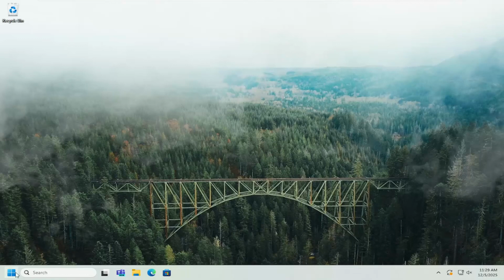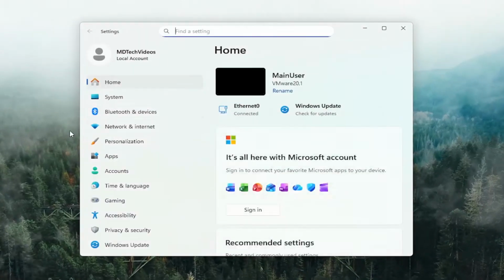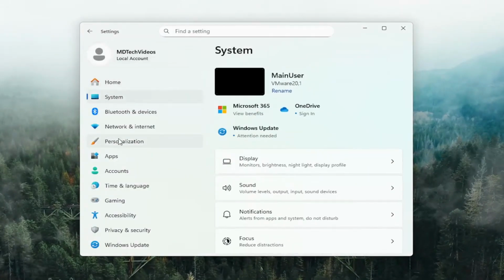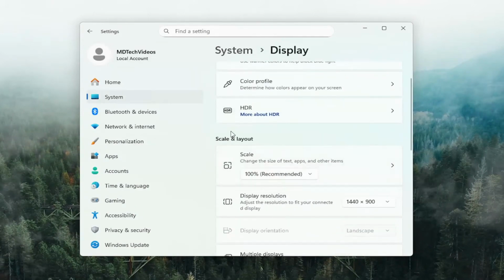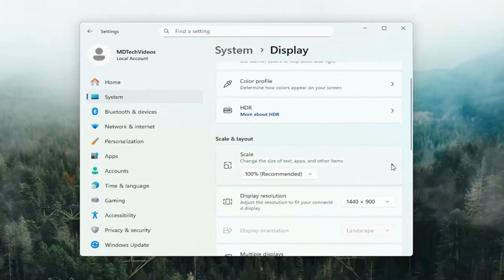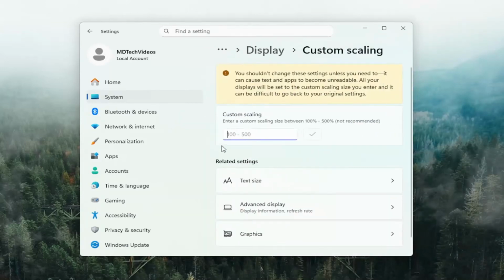How to Adjust Display Scaling on Toshiba Laptop [Guide]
This tutorial explains how to adjust display scaling on a Toshiba laptop and how this setting can improve visibility and overall user experience. It highlights how changing the scaling can make text, icons, and images more readable, especially for users with high-resolution displays or smaller screens. The video also discusses how adjusting the display scaling can enhance the usability of applications, websites, and multimedia content. Viewers gain a clear understanding of the benefits of display scaling without step-by-step instructions.

Issues addressed in this tutorial:
adjust display scaling toshiba laptop
toshiba screen settings
change display scaling windows
improve screen readability
optimize display size
toshiba laptop display options
increase text and icon size
enhance user interface
resolution and scaling adjustment
optimize laptop visual comfort

The tutorial also emphasizes how display scaling adjustments can improve both productivity and entertainment experiences. It explains how proper scaling can reduce eye strain and make the interface more accessible. The video highlights the importance of finding the right balance between scaling and resolution to enhance usability without compromising system performance. By the end, viewers gain insight into how adjusting display scaling on a Toshiba laptop can improve the visual experience and overall usability.